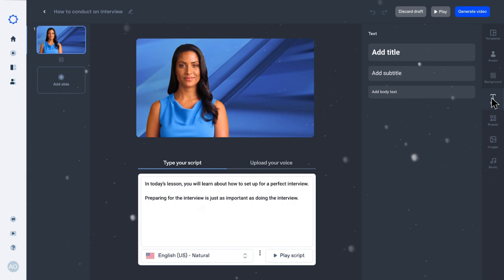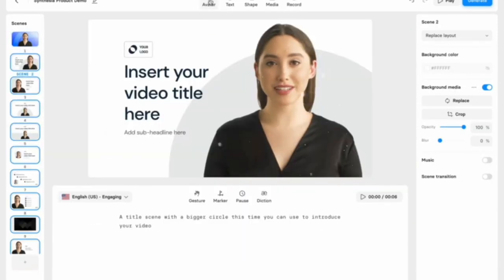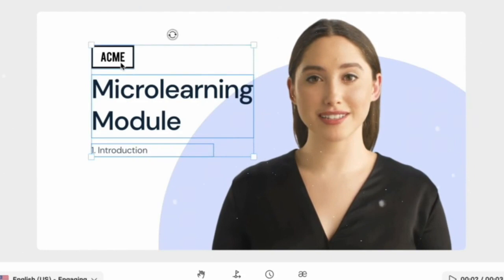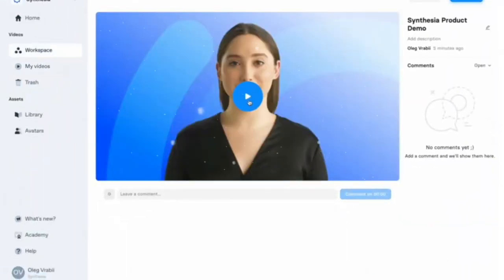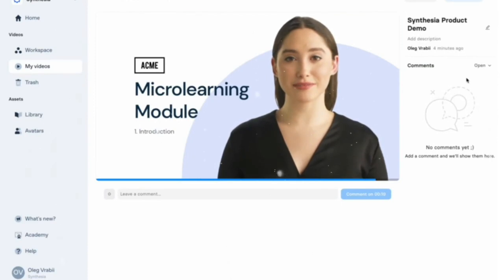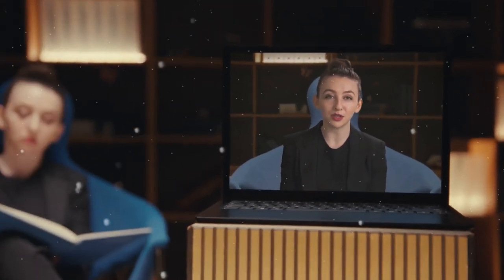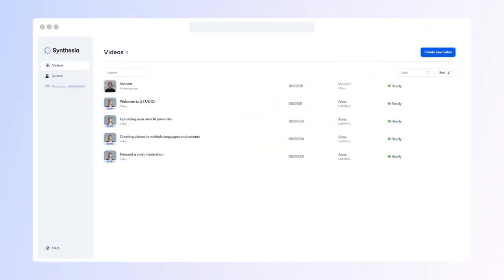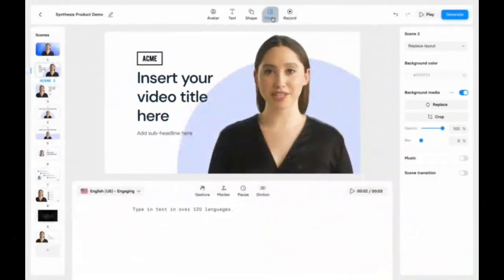How to Make Money with Synthesia AI on YouTube in 5 minutes | The AI Buzz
Are you looking to monetize your YouTube videos with Synthesia AI? Look no further! In this video, we'll show you how to make money with Synthesia AI, a revolutionary platform that allows you to create high-quality, personalized video content with ease.

First, we'll explain what Synthesia AI is and how it works. Then, we'll walk you through the process of creating a Synthesia video and uploading it to your YouTube channel. We'll also provide tips on how to optimize your video for maximum views and revenue.

But that's not all! We'll share our expert insights on how to maximize your earning potential with Synthesia AI and YouTube.

So, if you're ready to take your YouTube channel to the next level and start making money with Synthesia AI, be sure to watch this video.
video clips credit-
Official Syntesia.io